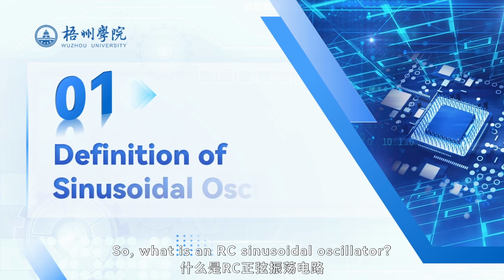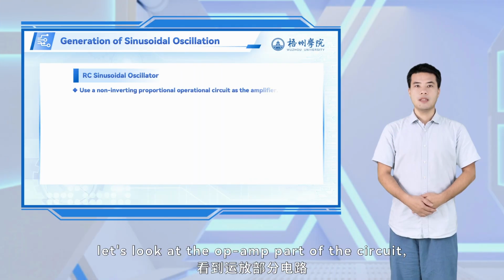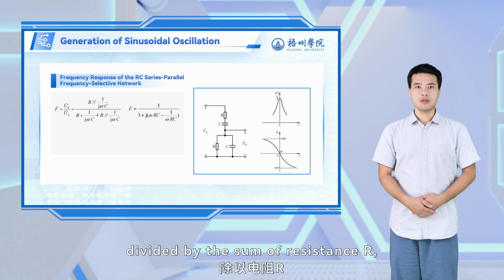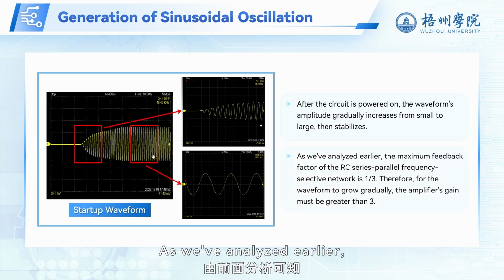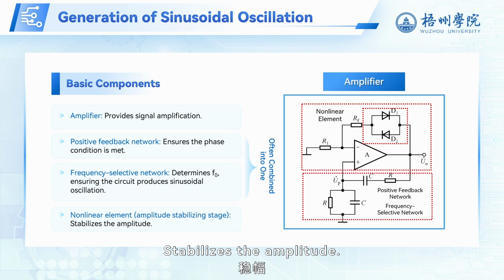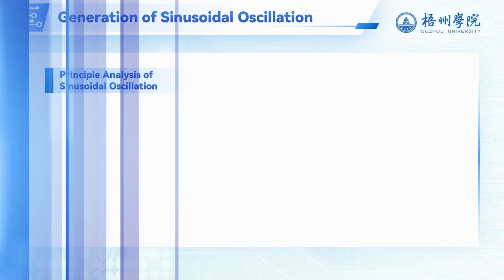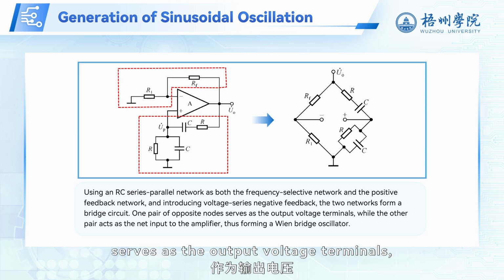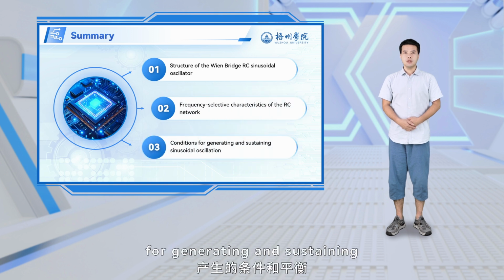7 1RC Sinusoidal Oscillator